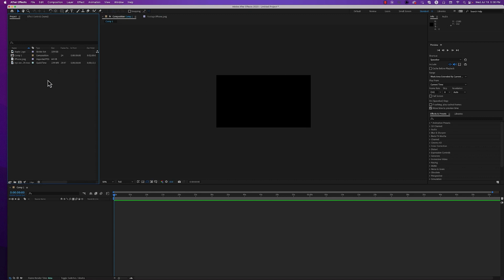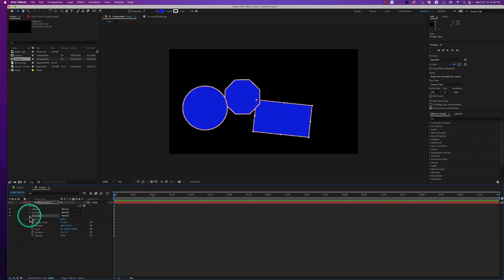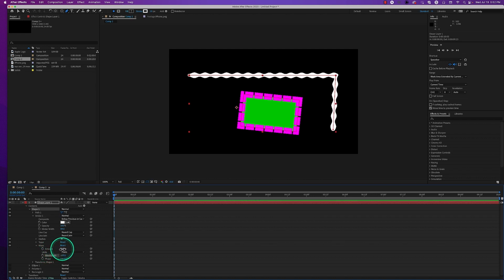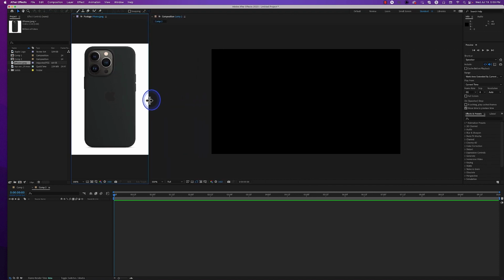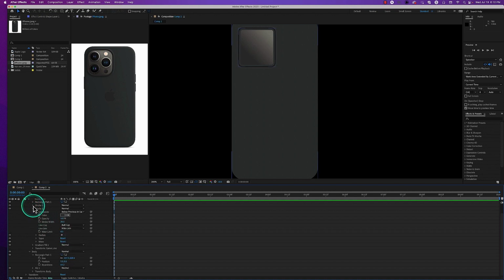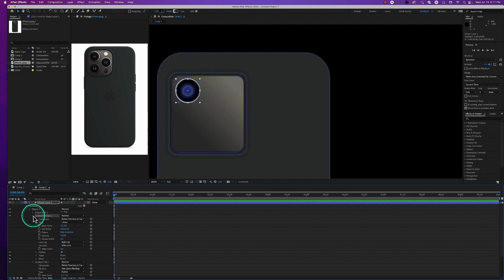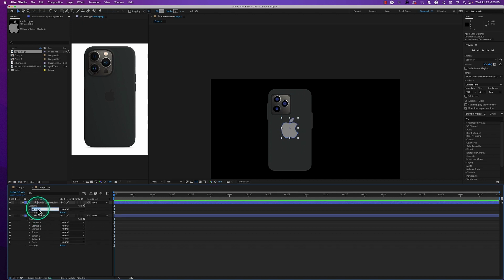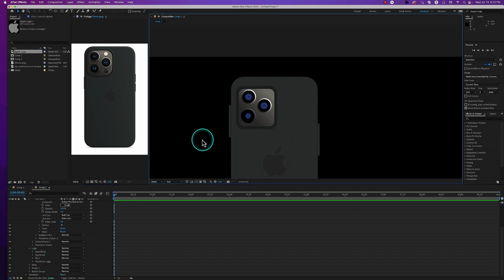After Effects Lesson 15_ Shape Layers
In this lesson, we will look at creating shapes in After Effects, and building objects using shape layers.  We will look at the components of shape layers and how shape layers can be structured.